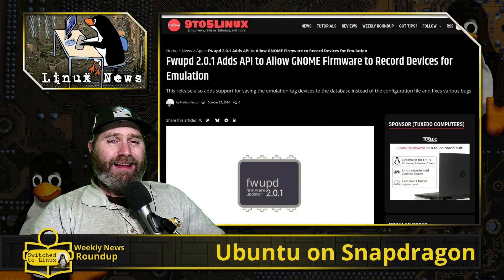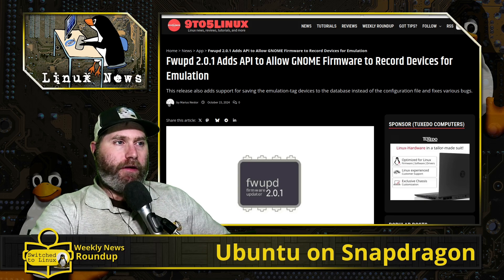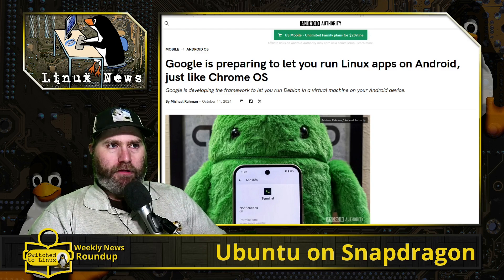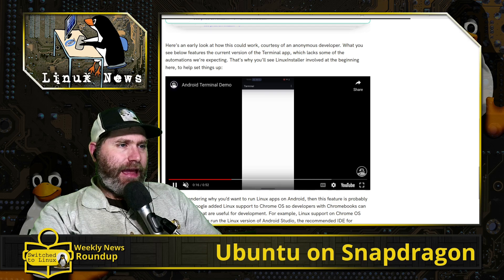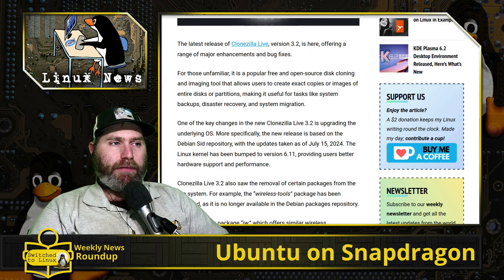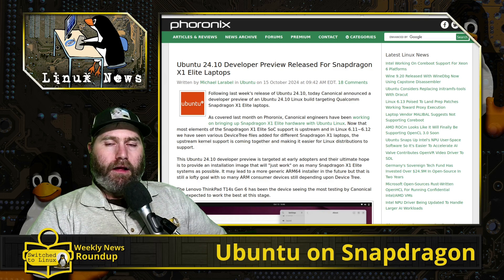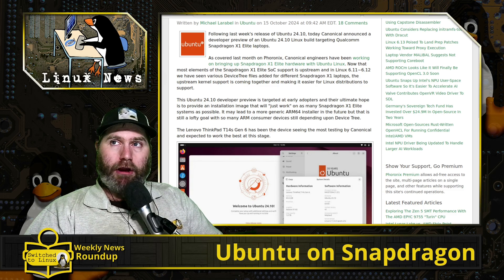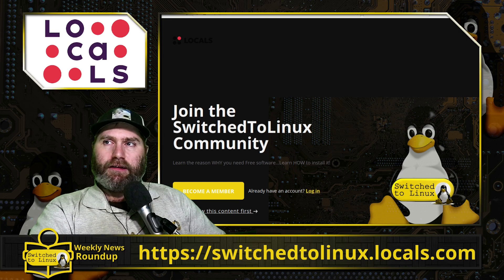Ubuntu is Coming to Snapdragon | Weekly News Roundup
This week in the Linux News, device emulation comes to firmware updater, and Google is working on a Linux terminal for Android. Also, Clonezilla releases a new version supporting new AMD systems, and Ubuntu 24.10 is coming to new Snapdragon X1E computers.

00:00 - Firmware Emulation
01:58 - Linux Terminal for Android
04:48 - Clonezilla Updates
06:48 - Ubuntu on Snapdragon

Support Switched to Linux!
🐸 Gab: @switchedtolinux
💡 Minds: @switchedtolinux